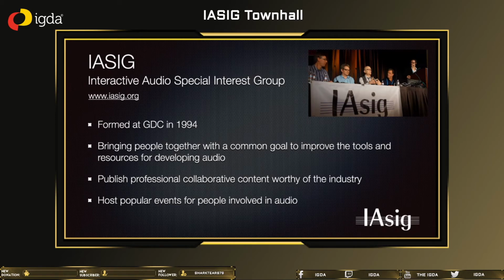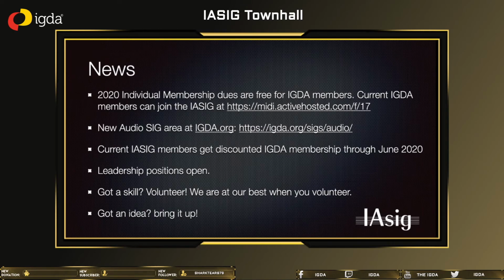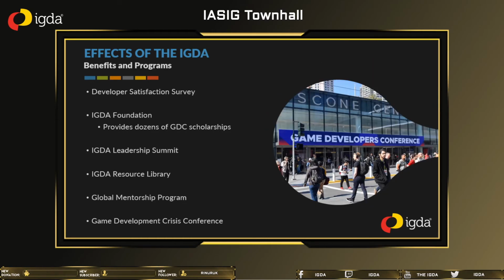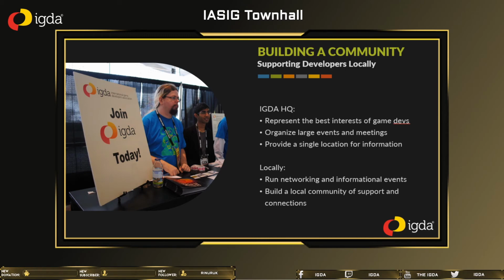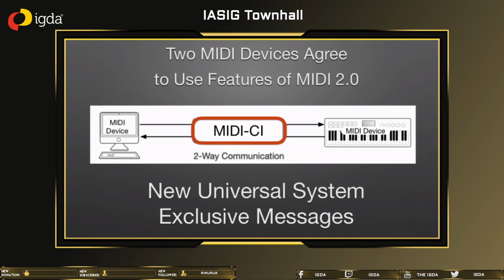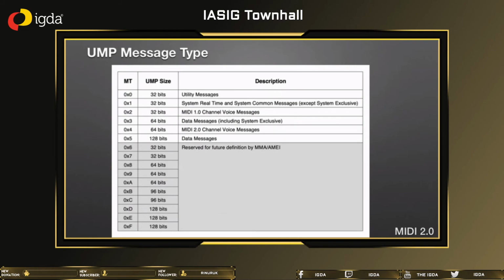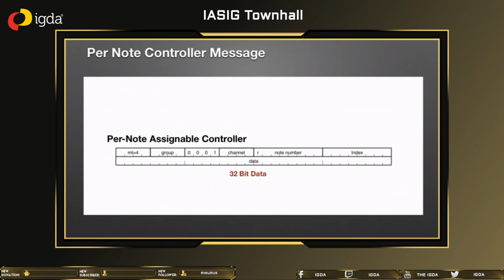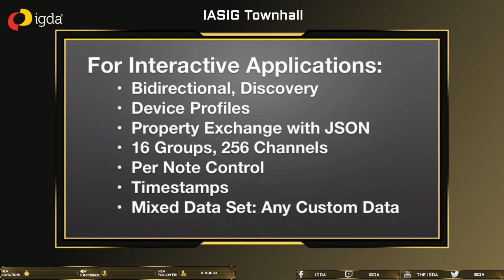Interactive Audio SIG (IASIG) - Town Hall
Join the IASIG to hear about the organization's latest news, partnership with the IGDA, education outreach, and MIDI 2.0.

Featuring:
Kurt Heiden, Interactive Audio Special Interest Group
Renee Gittins, IGDA
Mike Kent, MIDI Association
Steve Horowitz, Audio Education Working Group